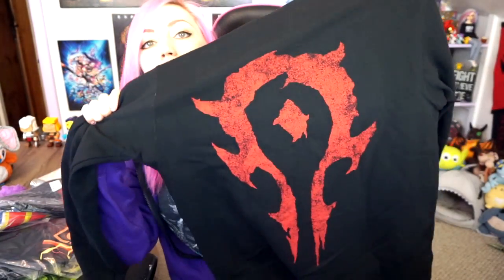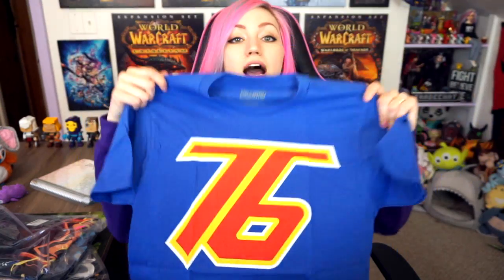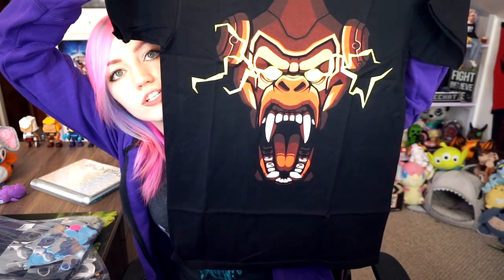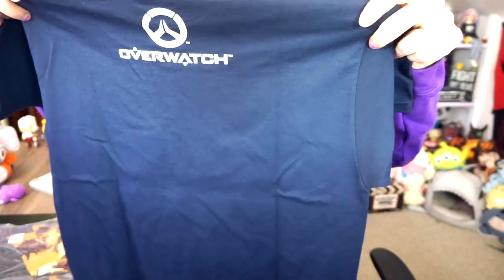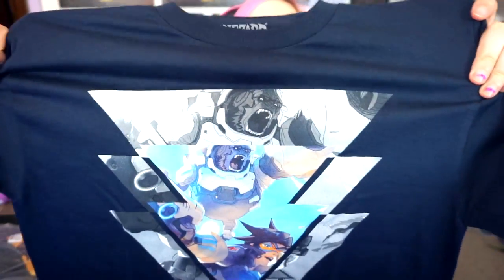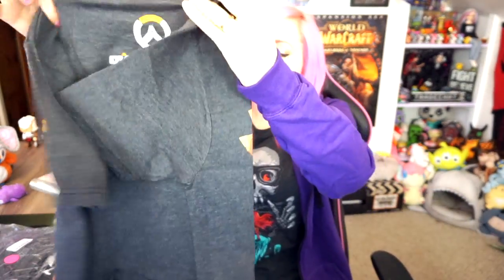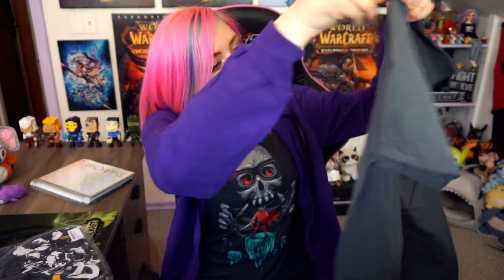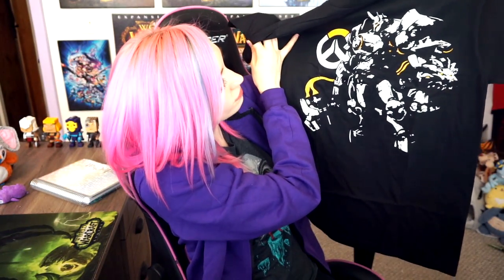HUGE Jinx Haul | New Merch | Overwatch Gear | TradeChat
(I upload bonus videos here ^_^)

Mailing info:
TradeChat
Rochester, NY
14626